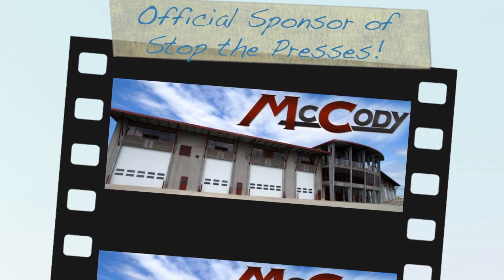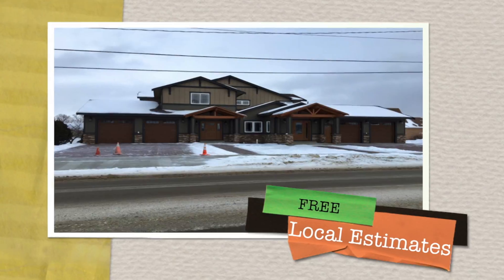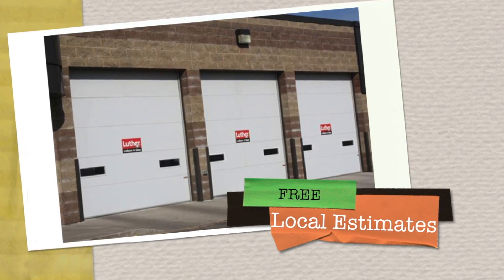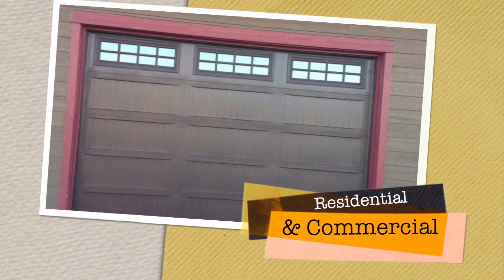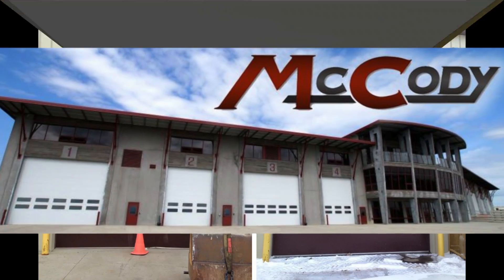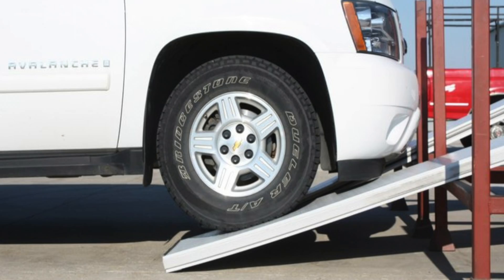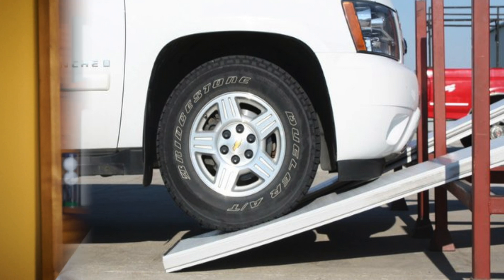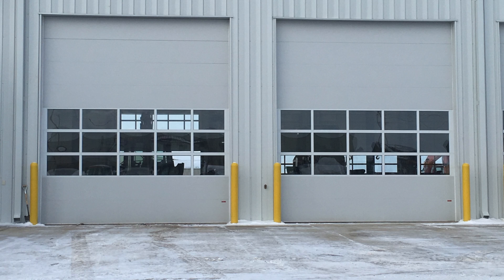Stop the Presses: February 10th, 2016